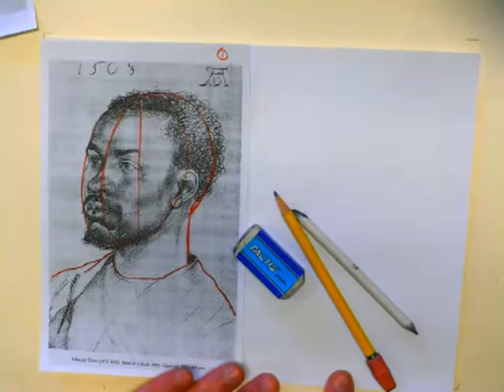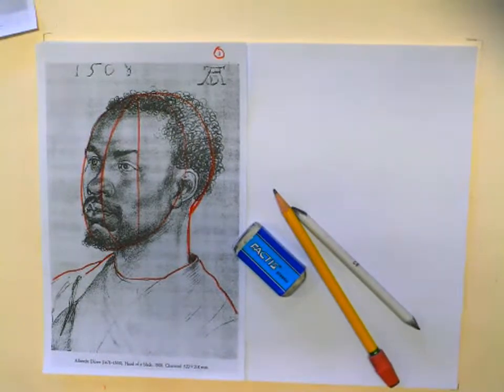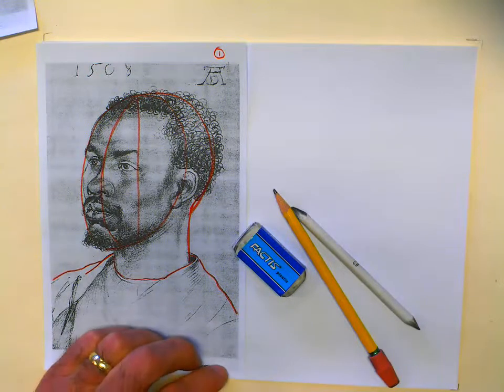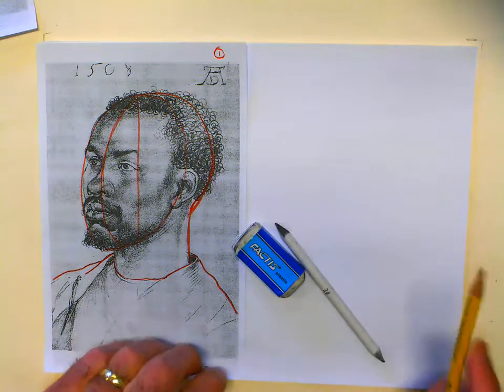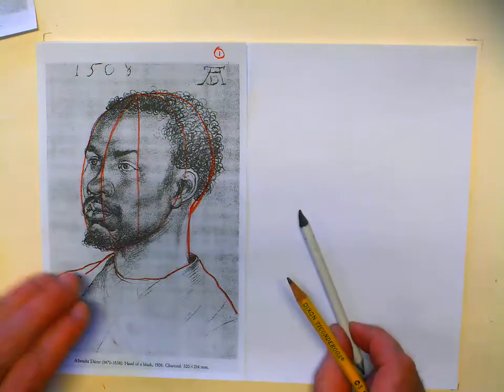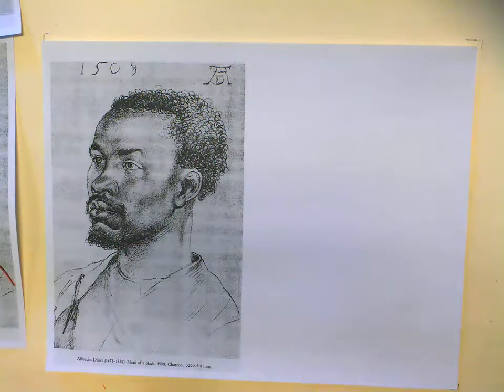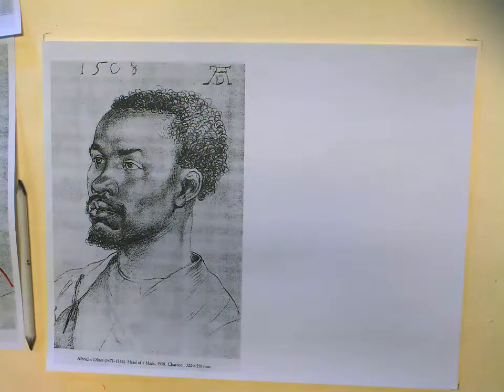3/4 Durer--part one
Jeff Bolzman demonstrates how to set up the proportions of a 3/4 view portrait by master artist, Albrecht Durer.